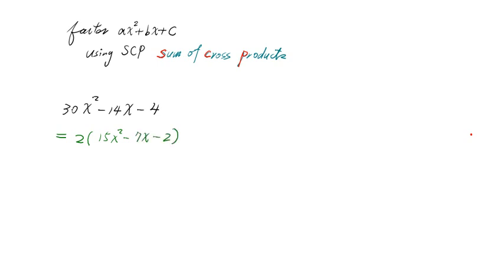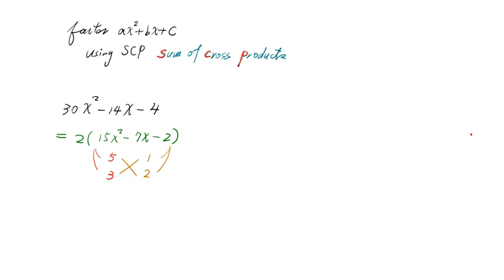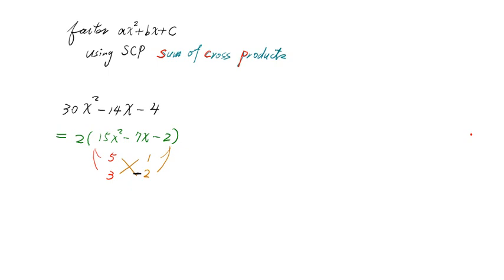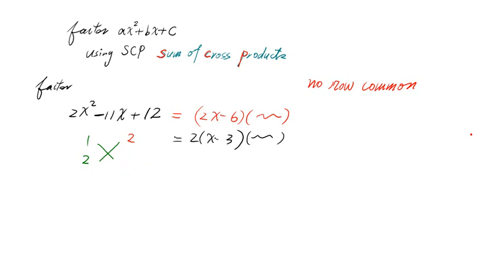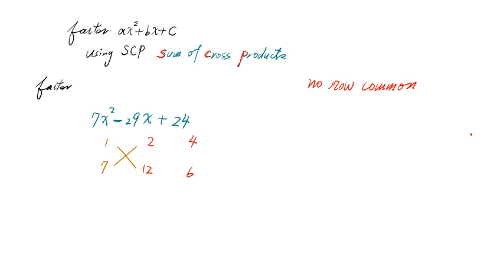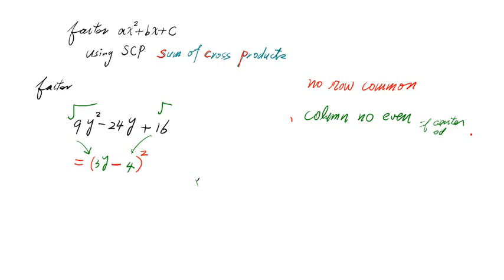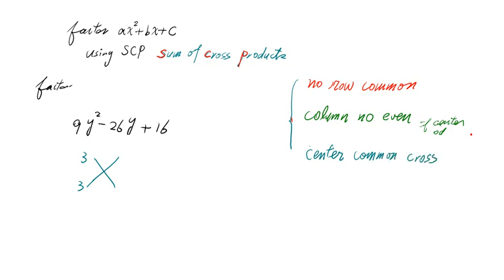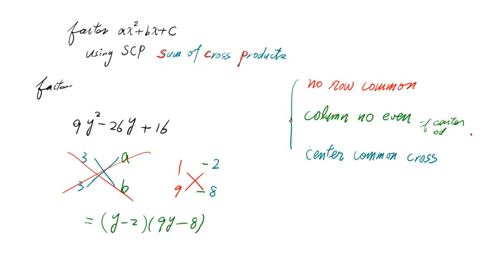Openboard Podcast July 3rd SCP